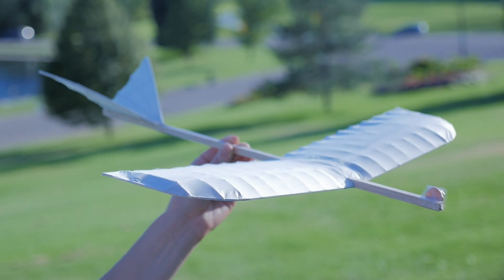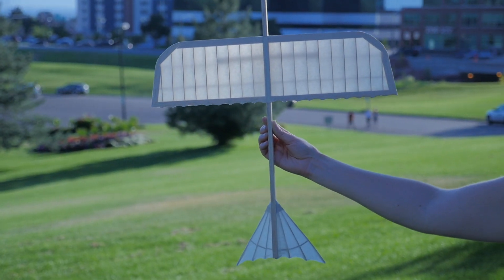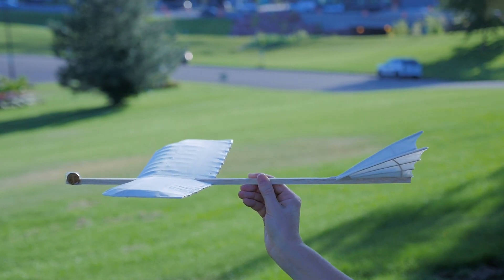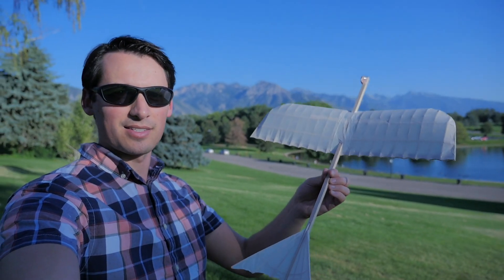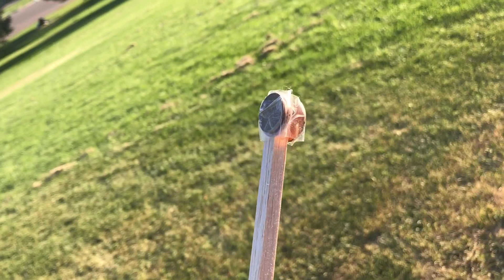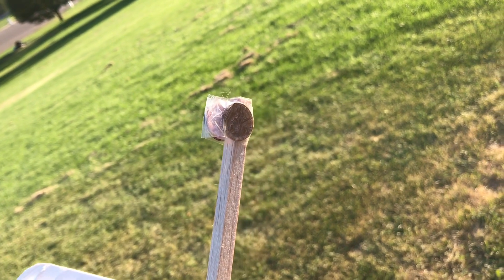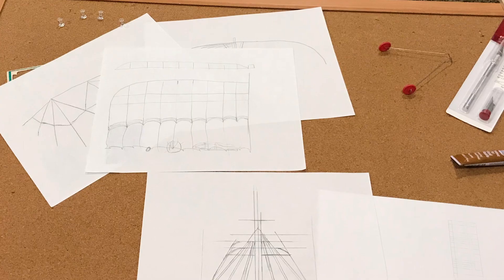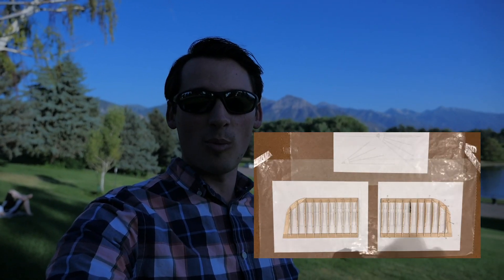I Built This Glider From Scratch… Does it Fly?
I love airplanes, I love building, and I love designing, so in this video I built a Da Vinci inspired glider from scratch. Will it fly?

You can follow the instruction plans here
Instructables (plans):